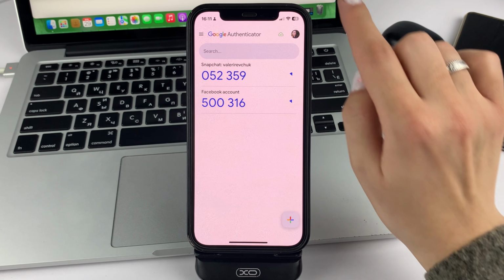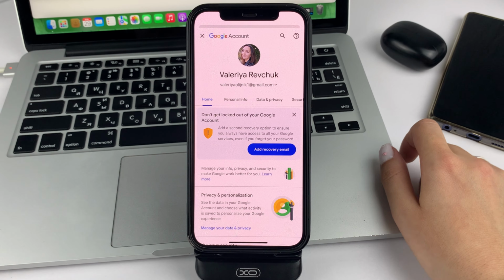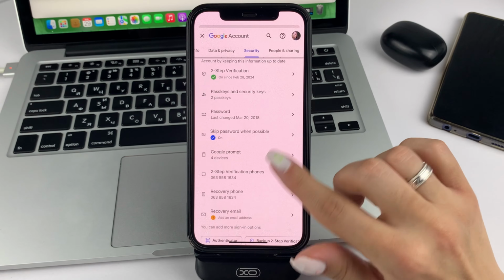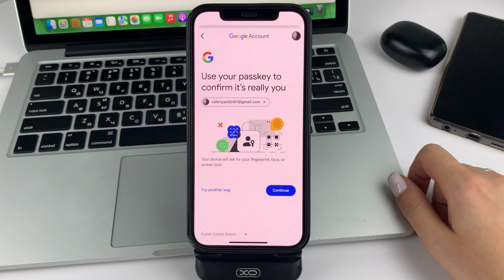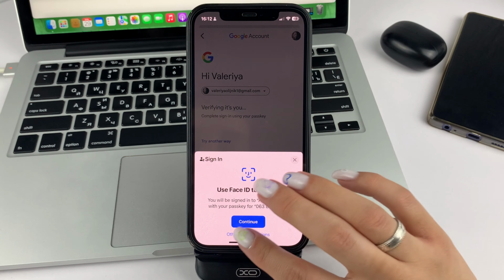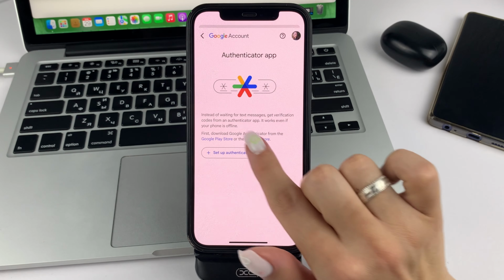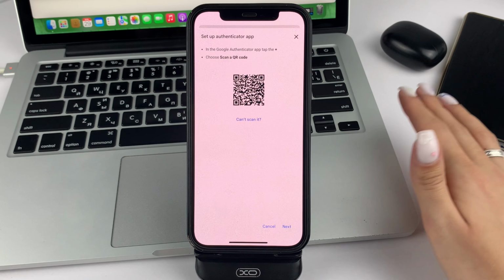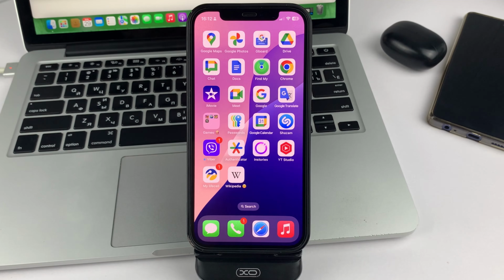How To Set Up Google Authenticator - Full Guide